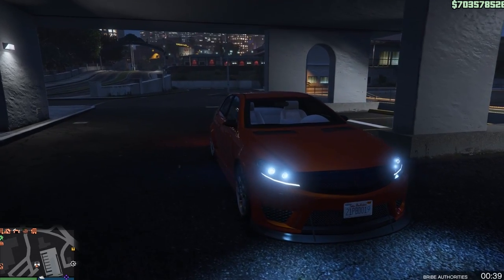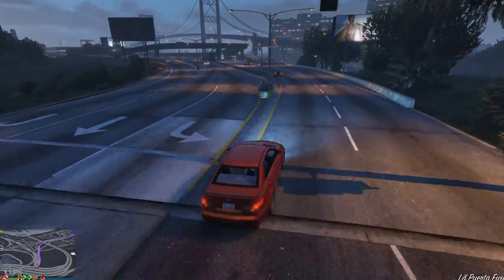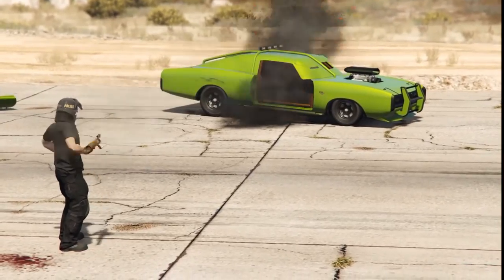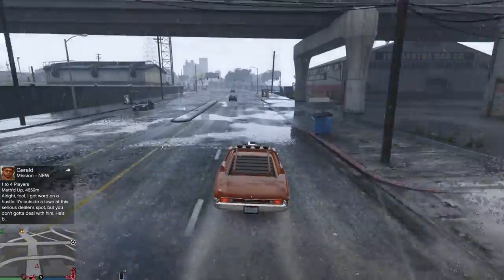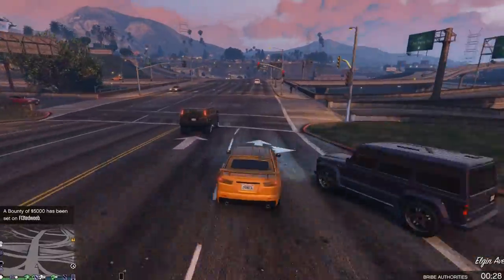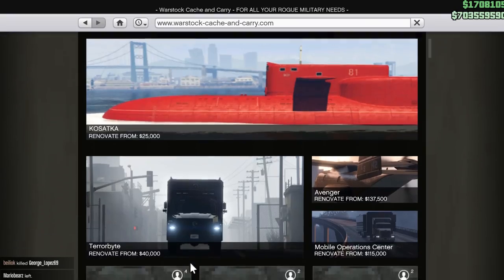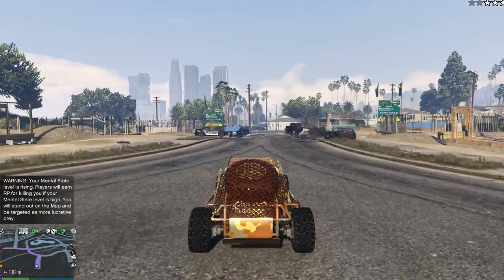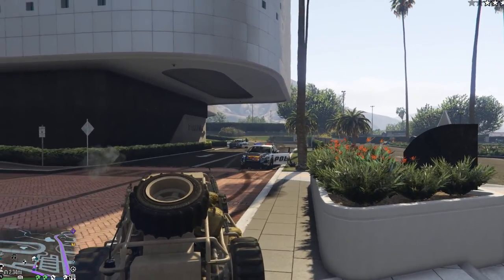TOP 5 CHEAP ARMORED CARS | GTA 5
In today's video ill be going over the top 5 Cheap armored cars to get in GTA 5 Online and talking about why you should get your hands on them!